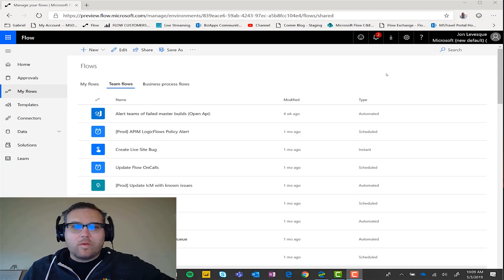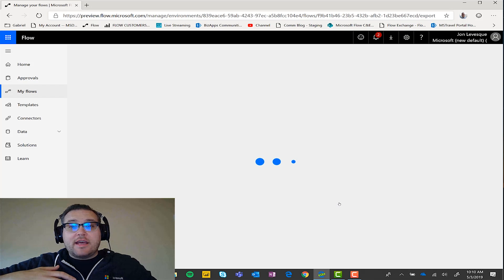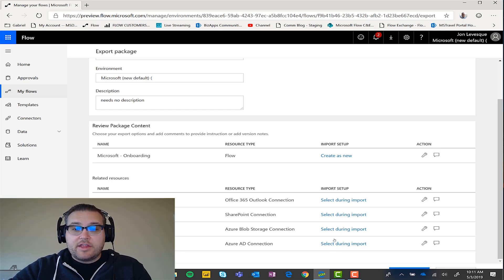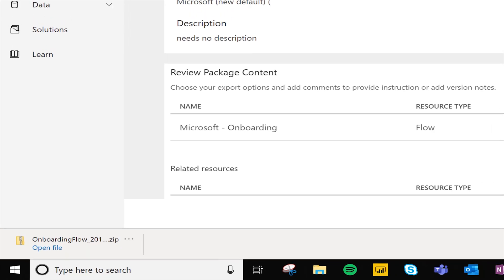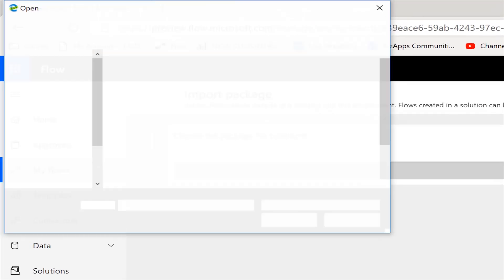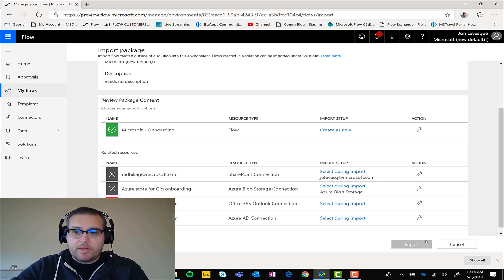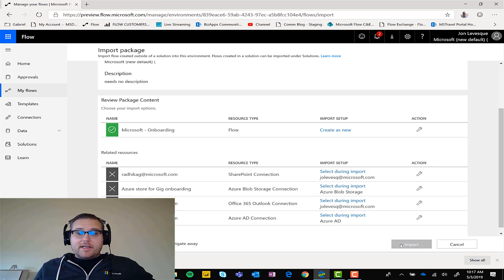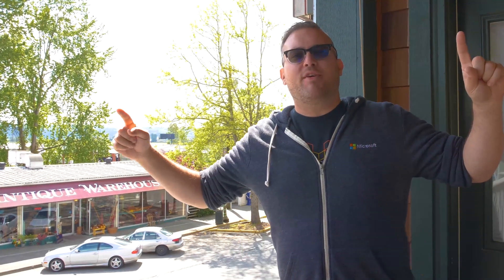Microsoft Power Automate Tutorial - Export Import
In this video we are talking about exporting flows and importing them some place else!

- Jon